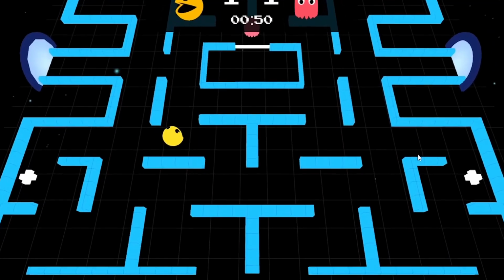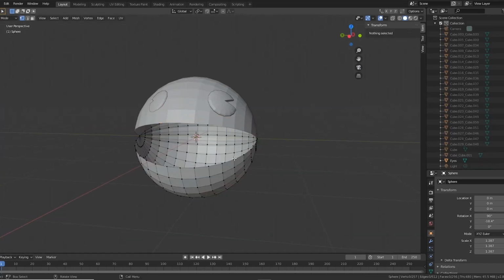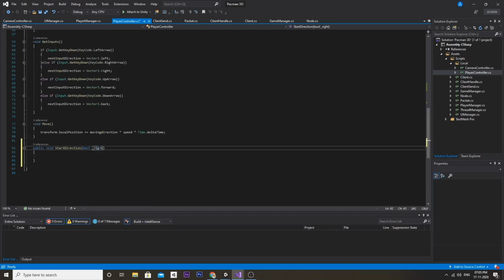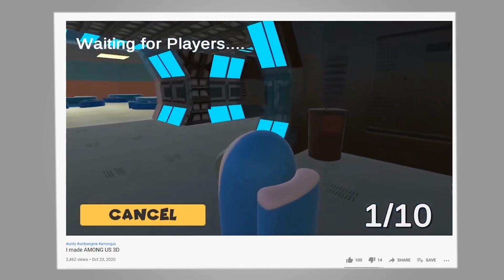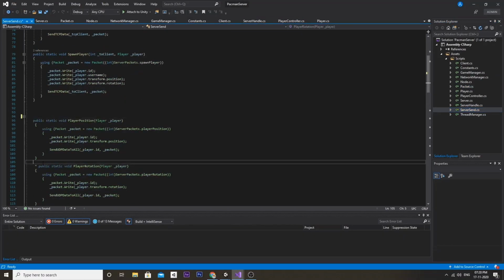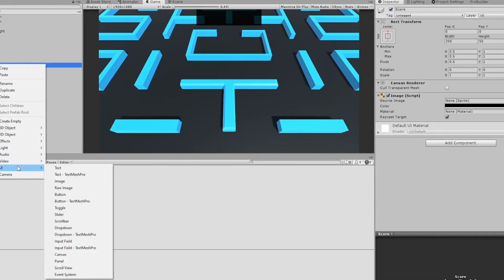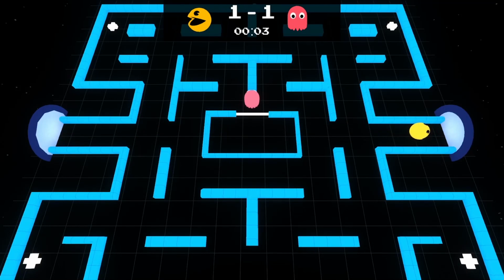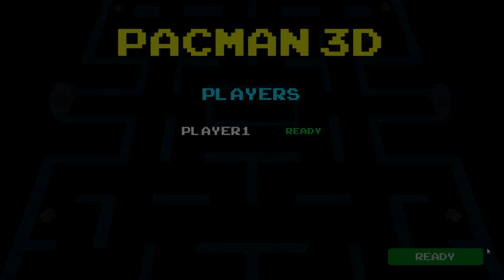I made PACMAN 3D and its Multiplayer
I made Pacman in 3D with Multiplayer

Pacman is an old school video game created in 1980 and was popular at that time.
In this video, I am going to recreate Pacman in 3D with multiplayer.
I will be using Unity Game Engine to create the game.